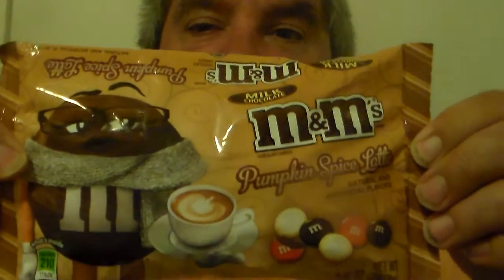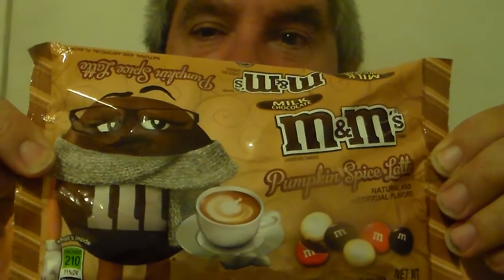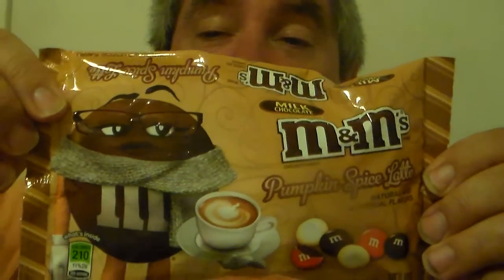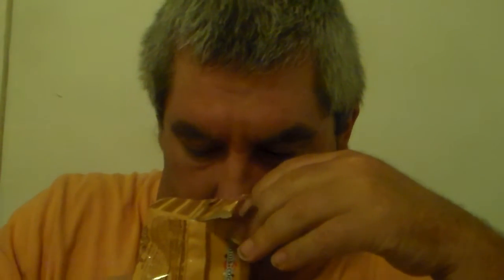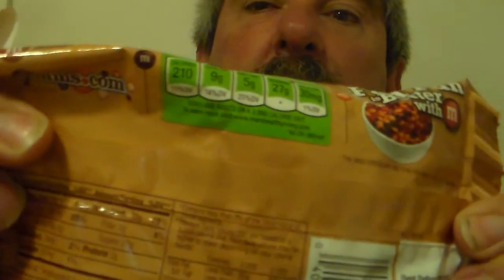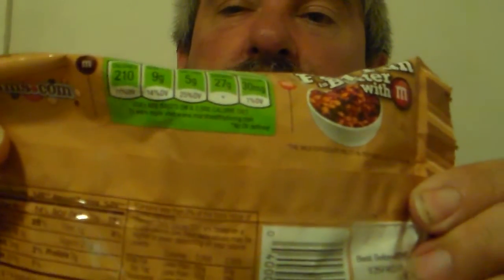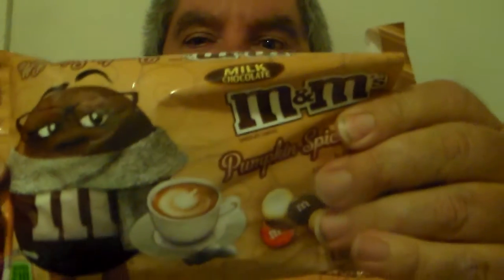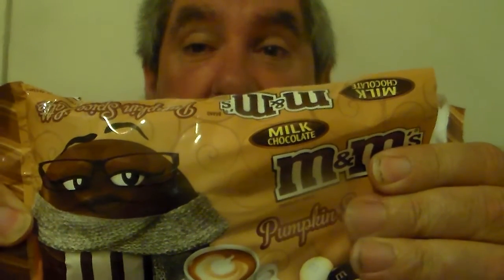M&M's Pumpkin Spice Latte Review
Trying M&M's Pumpkin Spice Latte